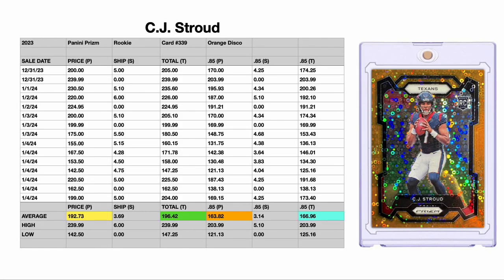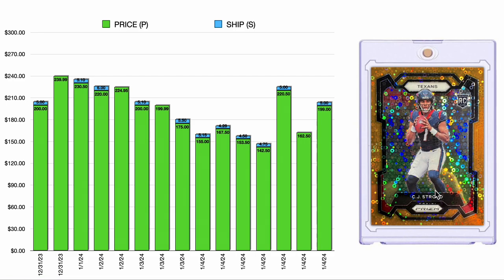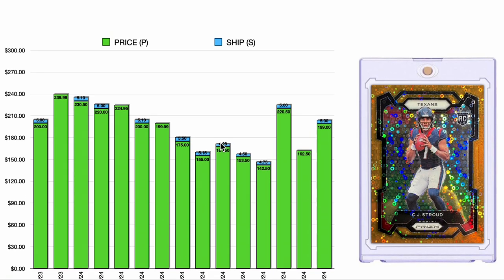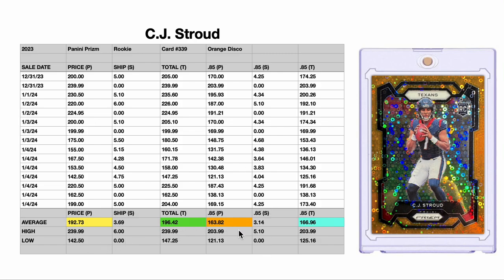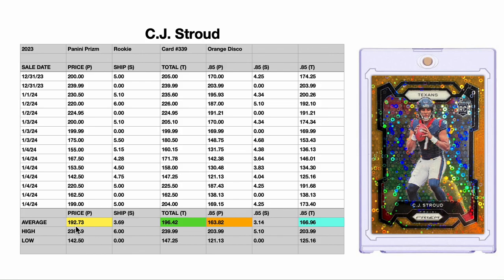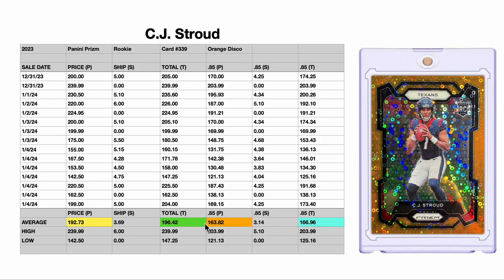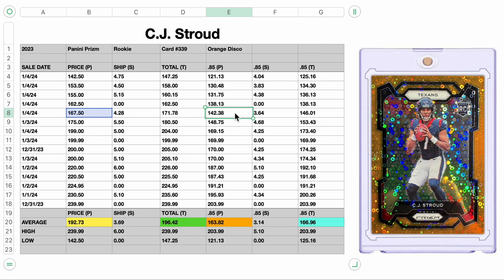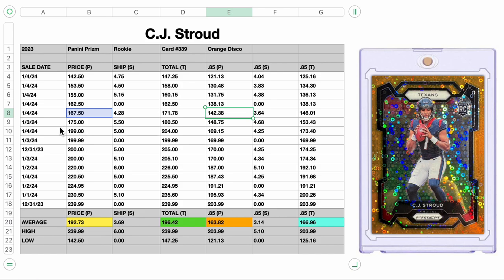CJ Stroud Rookie Card - What Is The Orange Disco Worth - 2023 Panini Prizm #339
How much does the Orange Disco 2023 Panini Prizm CJ Stroud Rookie card cost?  Let me say, this card is beautiful.  I really enjoy the base offerings of this rookie card, but the orange disco really shines.  Right now it seems that supply and demand are a bit out of control, so I most likely will be sitting on the sidelines for a bit to see where the dust settles.  Plenty of people are driving up the price on this young football QB, and there simply aren't enough currently on the open market for it to feel like a secure investment.  Nonetheless, we will go though the steps and analyze 15 datapoint sets to see what the entrance and exit point might be for this beautiful card.